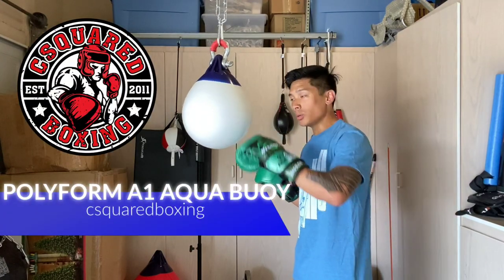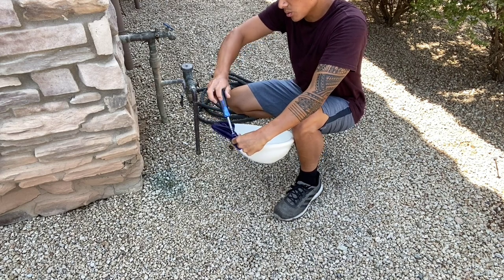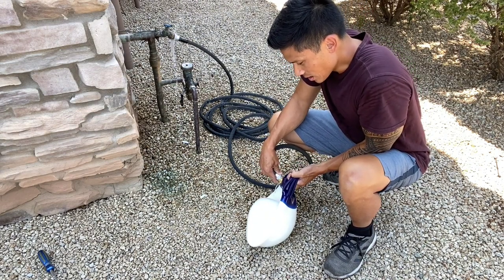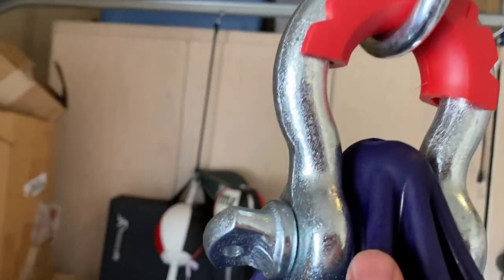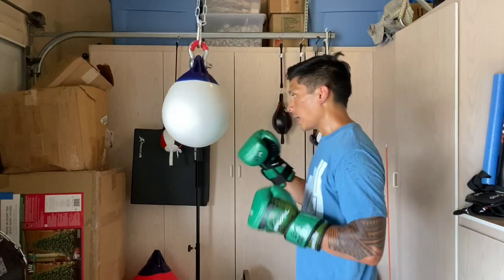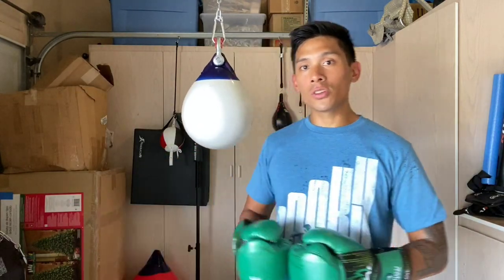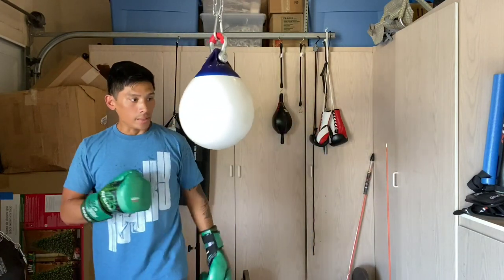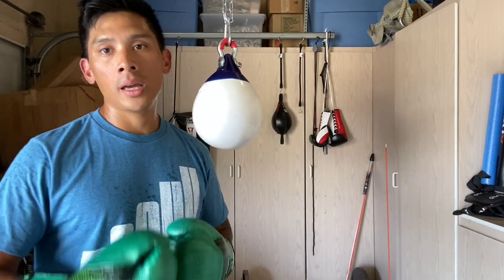How To Make An Aqua Headhunter Punching Bag- POLYFORM A1 BUOY PERFECT FOR HEAD MOVEMENT AND PUNCHING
Polyform A1 Buoy

Bow Shackle

Hose Adapter

9 1/4 " Wide from side of index finger to side of pinky finger
8" Tall from bottom of palm to top of middle finger
11" Closed Fist Circumference